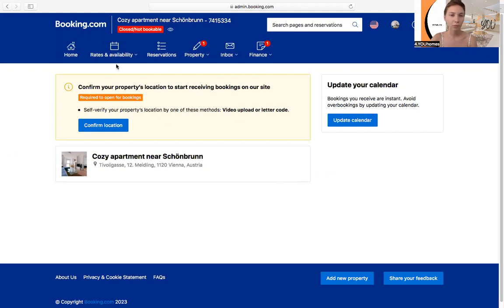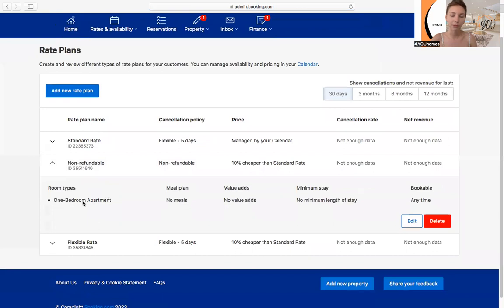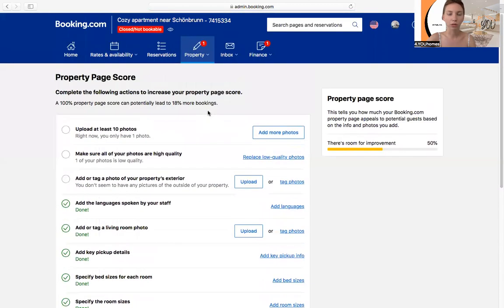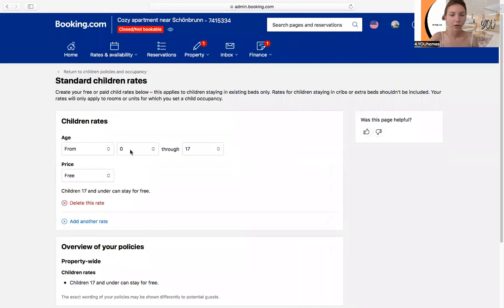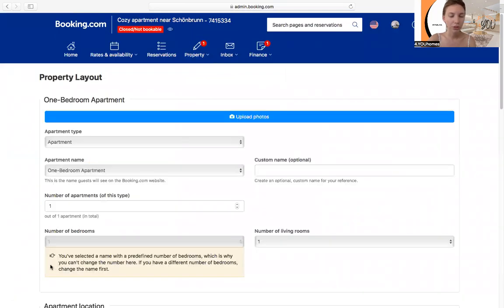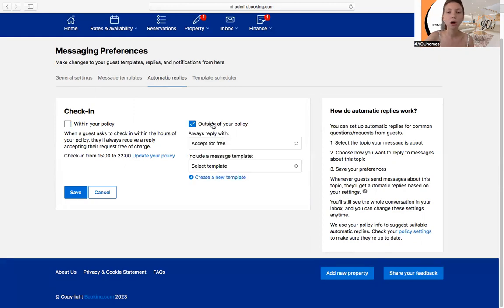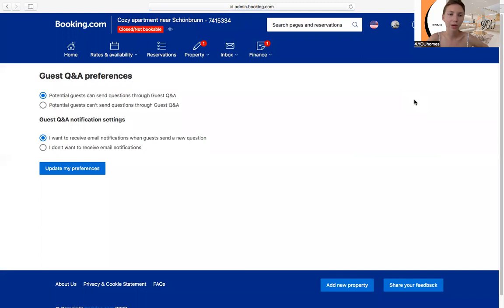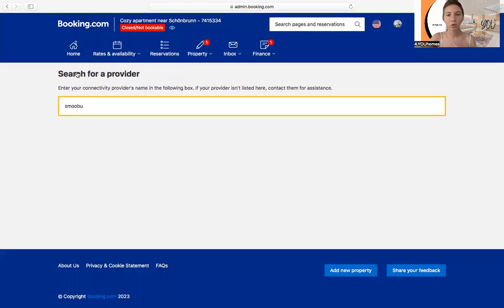Booking.com Extranet for beginners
You want to list your property on booking.com but did not have any experience with this OTA before? With its more complicated and no step-by-step guiding approach compared to Airbnb, it may take you some time to work easily and effectively with Booking.com.

In this video we are going to go step by step through all menu sections and most important features in Extranet.
Afterwards you will know how to list a property and what key features to pay attention to when working with the most profit-generating platform in the world for rentals.

P.S If you wish to dive deeper or are looking for a property manager, visit my